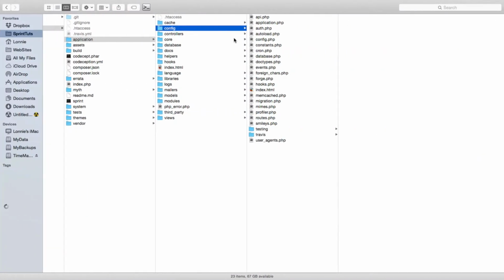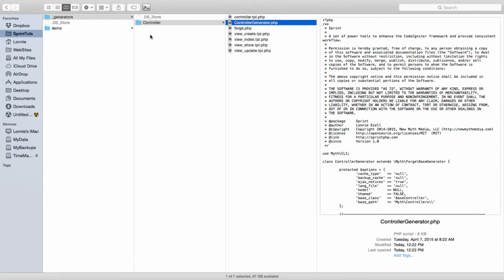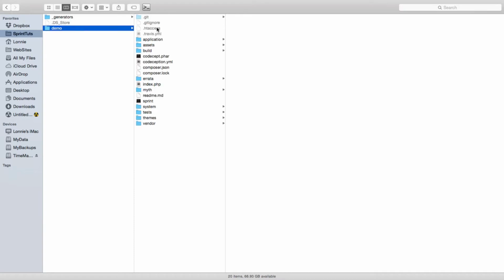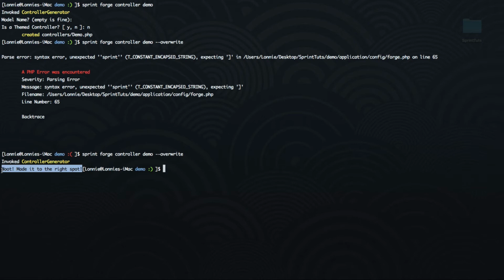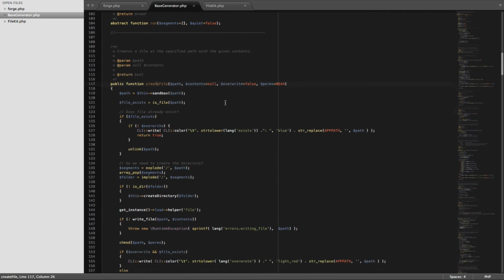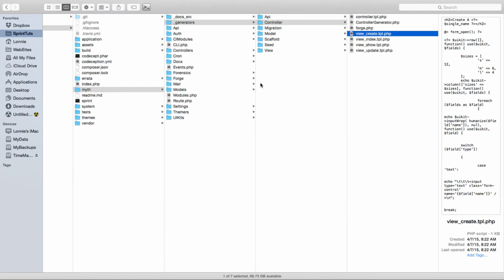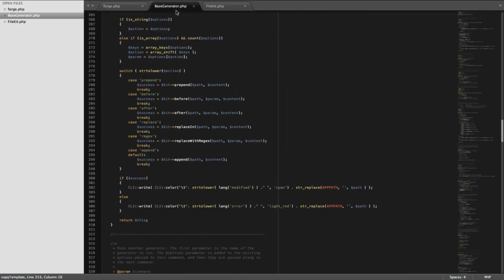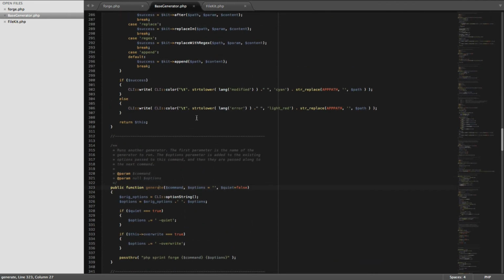Custom Forge Generator Collections in SprintPHP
While Sprint’s Forge generators are pretty powerful already, they don’t always meet your exact needs. This video shows you how to create new collections of generators to customize, and even create brand new generators to meet the needs of you or your company’s workflow.

We cover creating new collections as well as what tools are available to you in your custom generators.